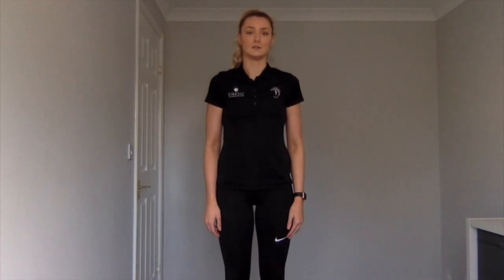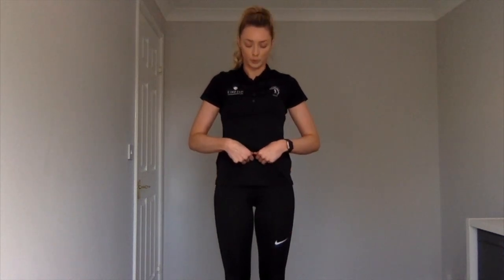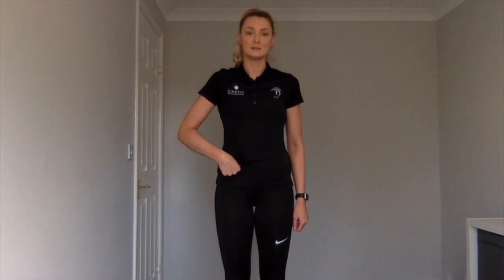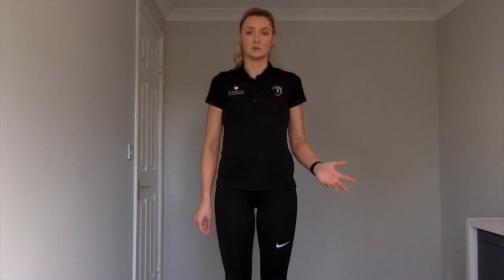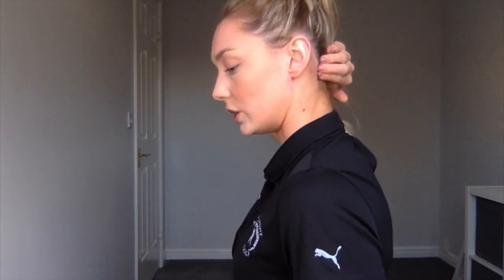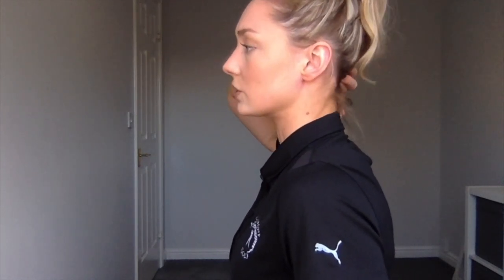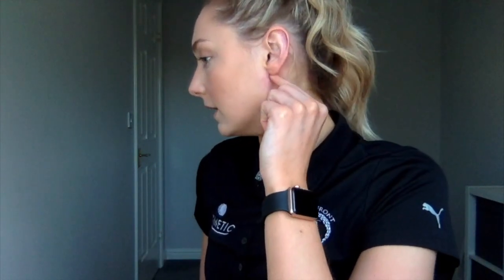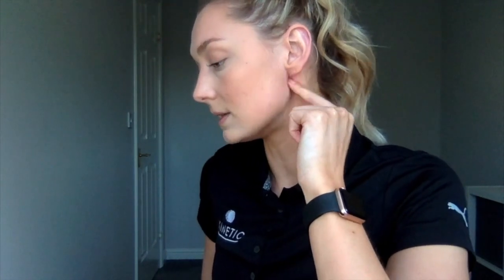Zone 1 Activation sequence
This video is about Zone 1 Activation sequence